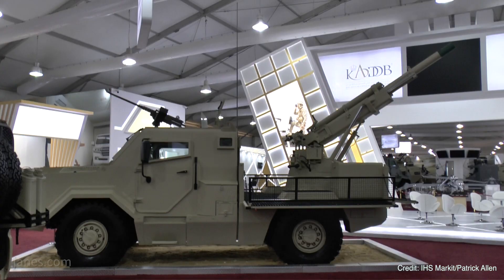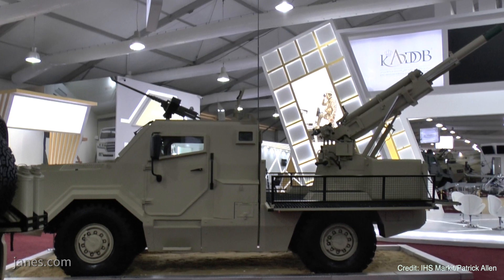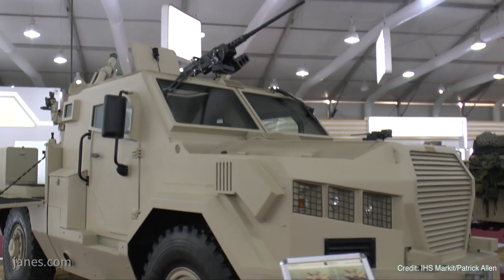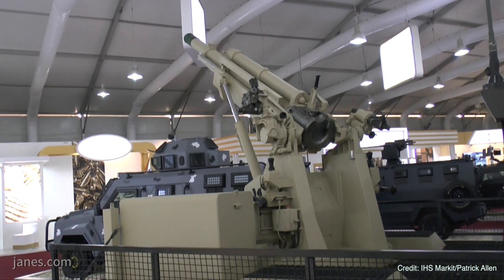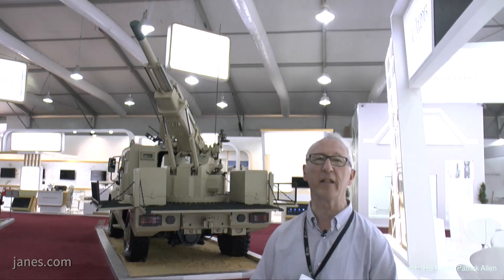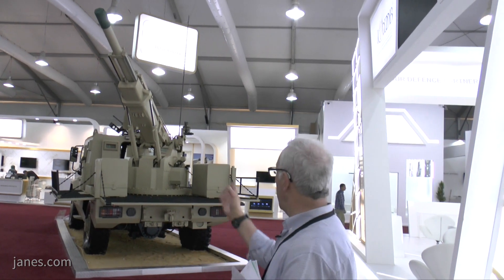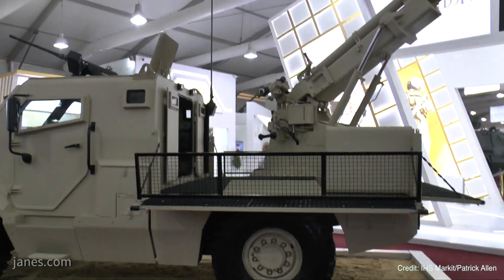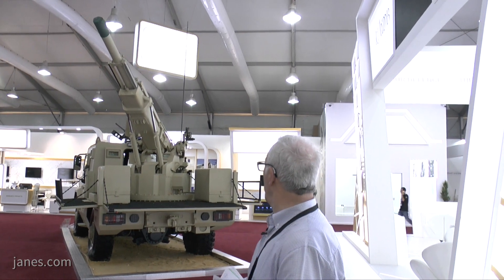SOFEX 2018: KAADB AL WAHSH 105mm self propelled howitzer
Christopher F Foss gives an update on the KADDB AL WAHSH 105mm self propelled howitzer.